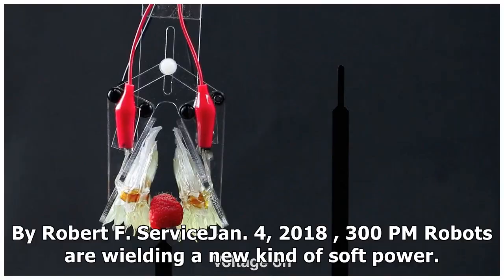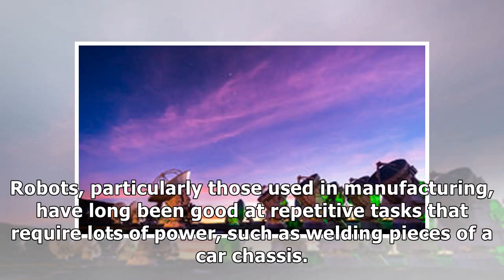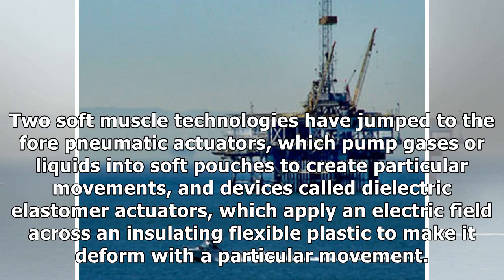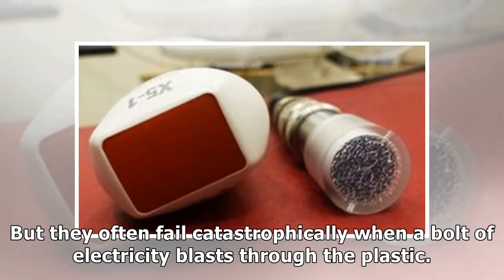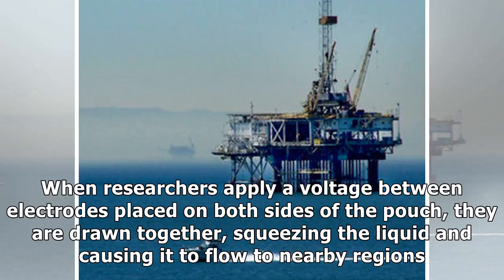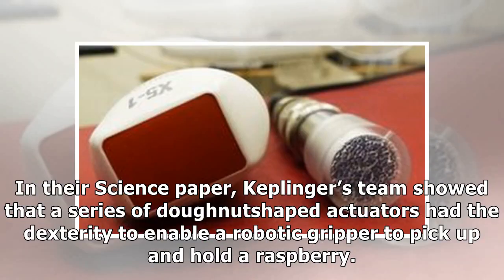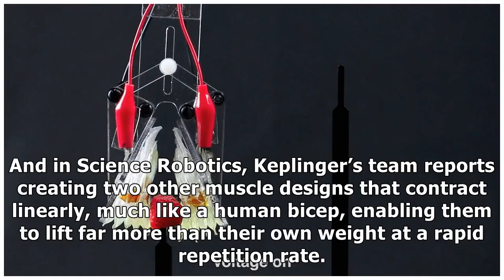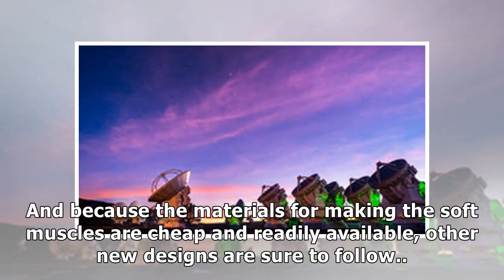New robot ‘muscles’ are strong enough to lift a baseball—and nimble enough to pluck a raspberry